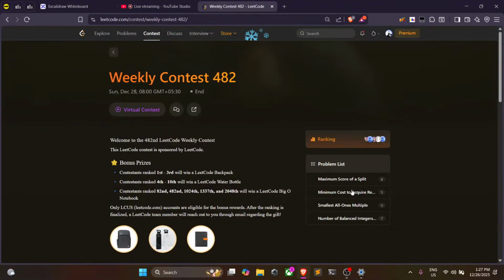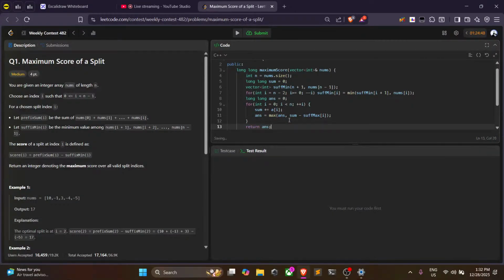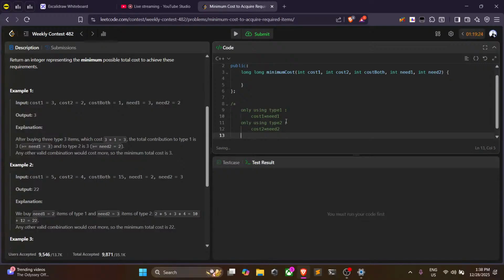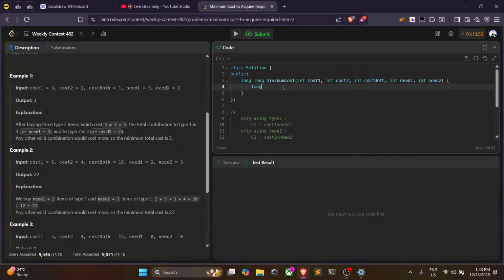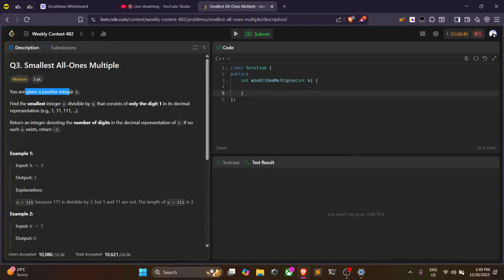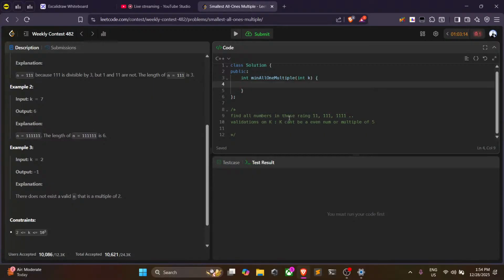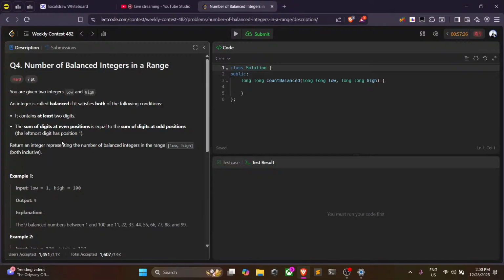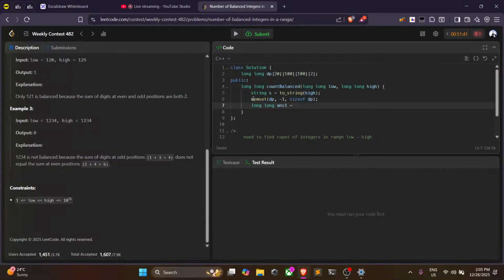LeeCode Weekly Contest 482 (A - D) | Live Solving + Explaining | Lets do Grind Leetcode with me